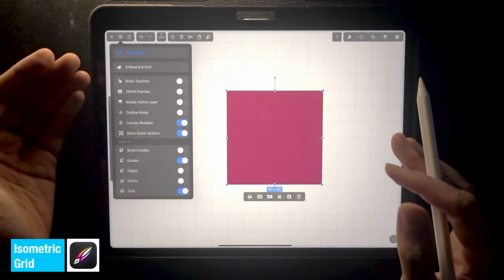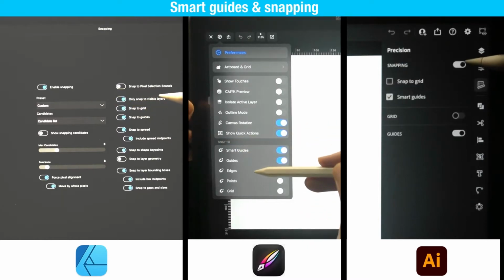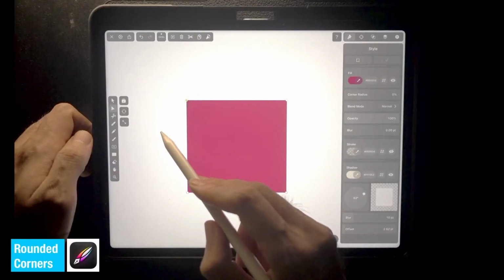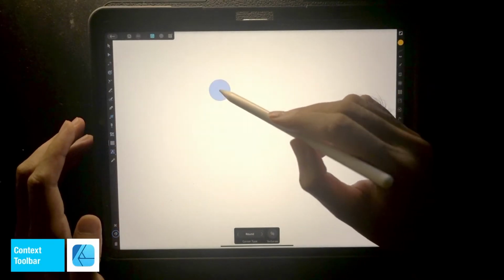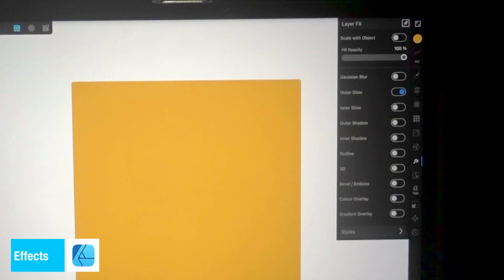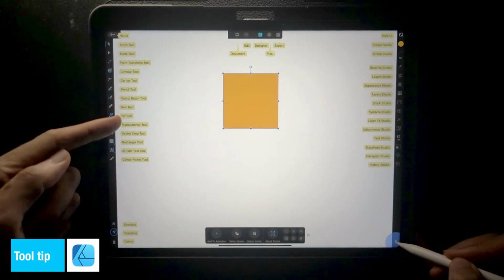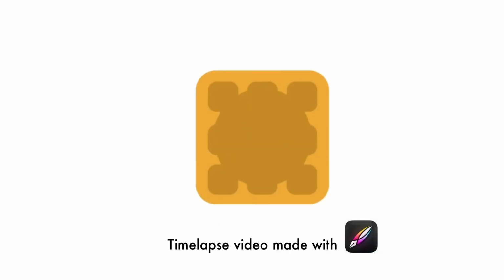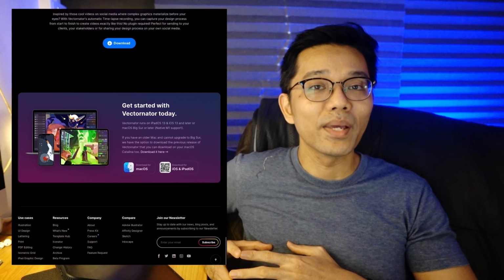Let's compare Vectornator with Adobe Illustrator and Affinity Designer on the iPad! (2021 version)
In this video I will be looking at 3 vector apps for the iPad namely Linearity Curve, Adobe Illustrator and Affinity Designer.

Vectornator has come a long way and it can only get better every year. I am super impressed. You should check out the things I go through in the video to really appreciate how good it really is. Highly recommended.

00:35 Isometric Grid
01:16 Smart guides and touch gestures
02:29 Rounded corners
02:49 Quick Actions
03:45 Effects
04:33 Auto Trace
04:51 Tool Tip
05:31 Vector Eraser
05:50 Export Options

I use iPad Pro 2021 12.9 inch

Shot using Sony RX100 iv S log 2 (pp7)